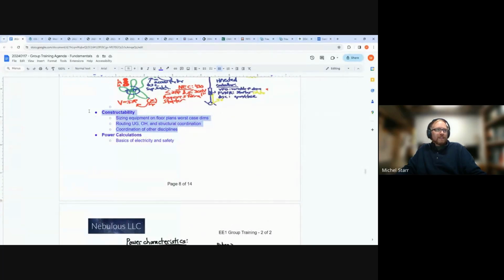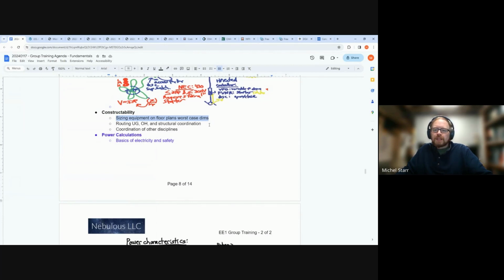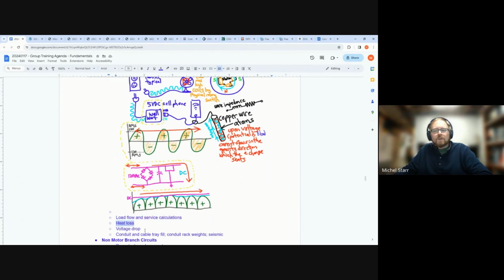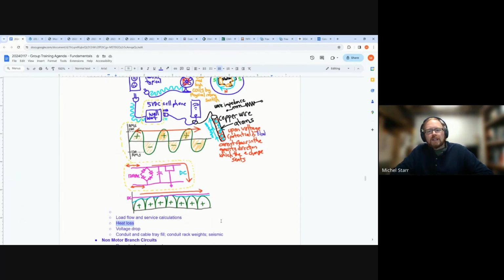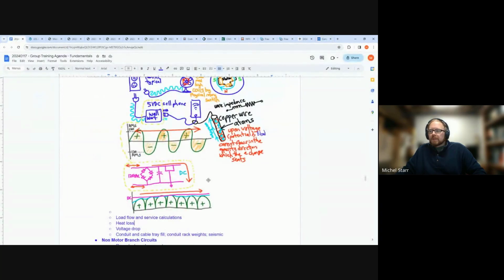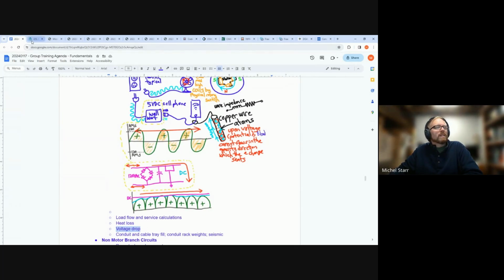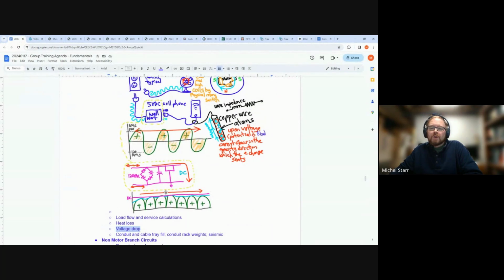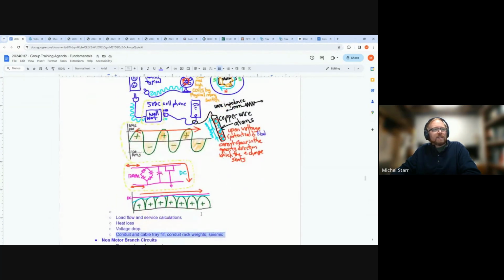Nebulous LLC 202401 Group Training Design Fundamentals 11 of 14